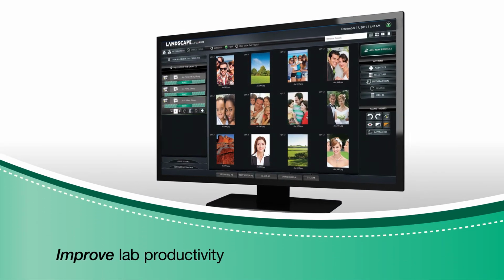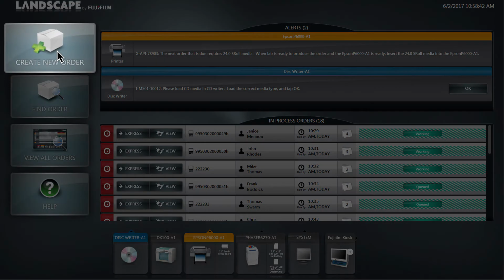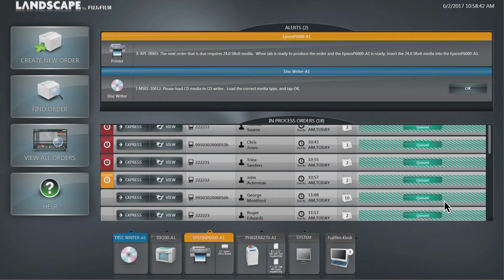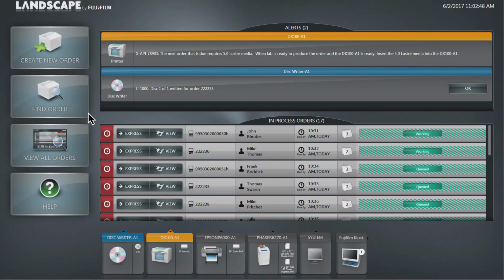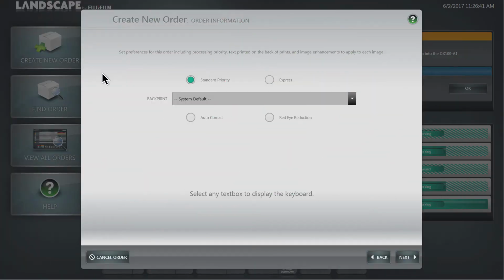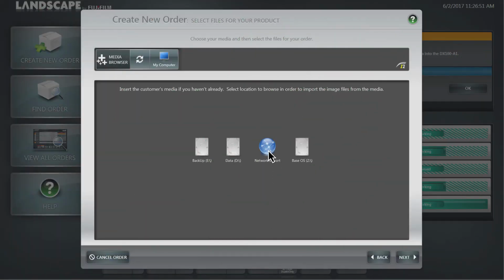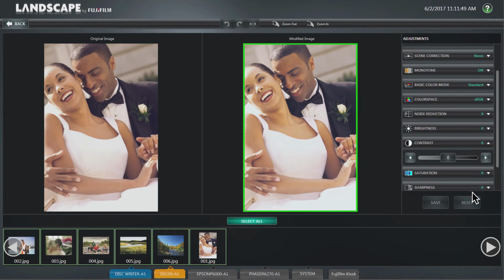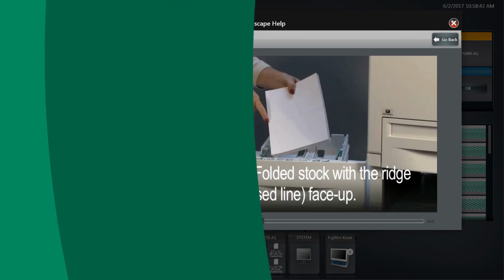Fujifilm Landscape Overview